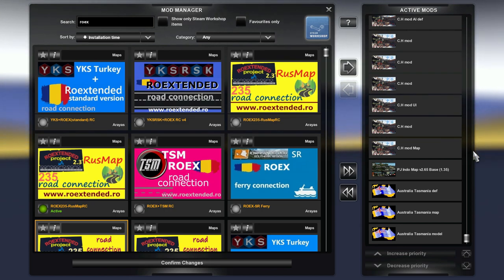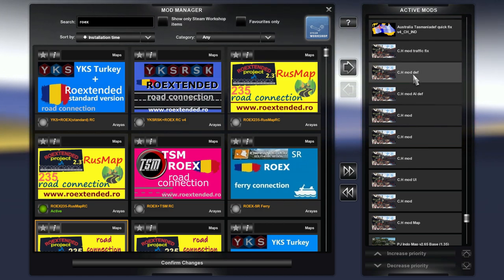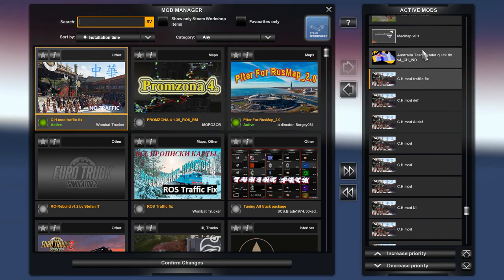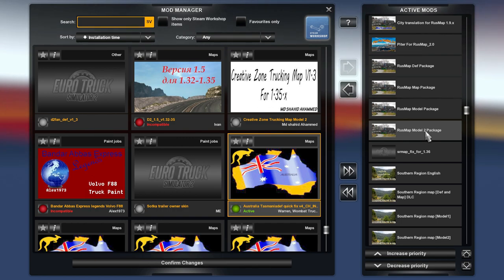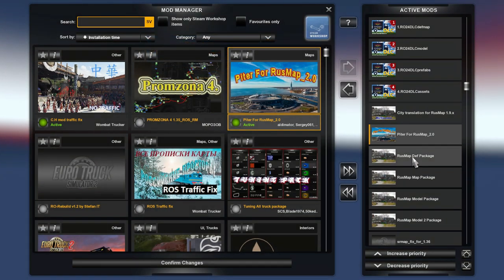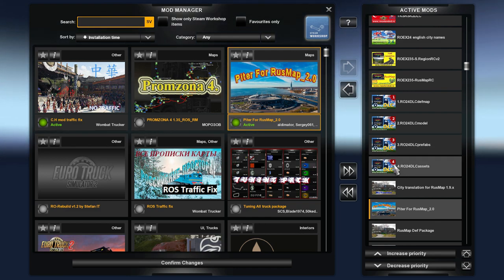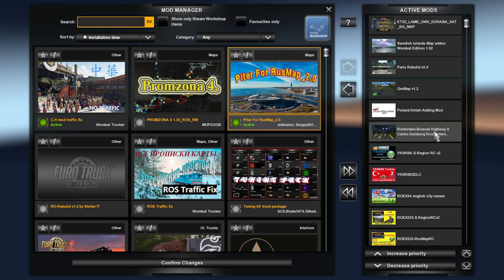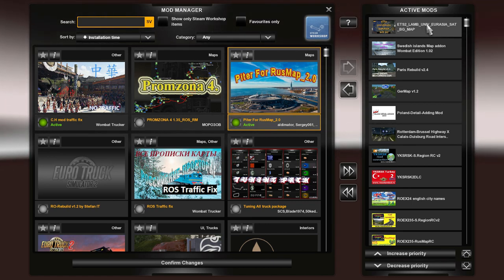ETS2 1.36 - Road to the Black Sea DLC Map Combo, Global Edition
This map combo requires ALL SIX MAP DLCS!

Wombat Truck and Trailer Skins by Alex1973

Mods:
Background map

Rotterdam Brussel Highway with Calais Duisburg Road Interchange v2.3
(You need to change the manifest file to make the map mod compatible. This is how you do it

Additional RoEx and YKSRSK RCs (If you are missing any RCs after downloading Roex/YKSRSK)